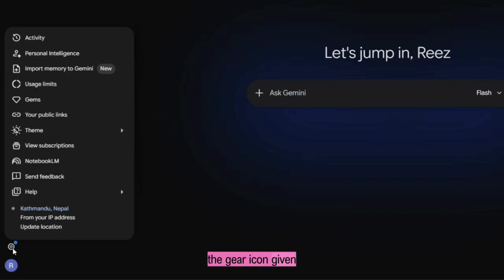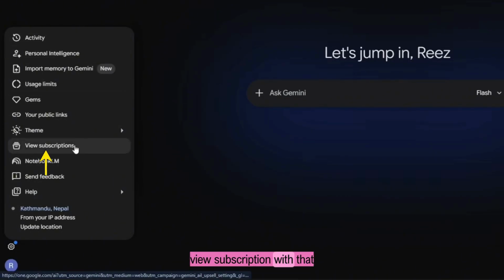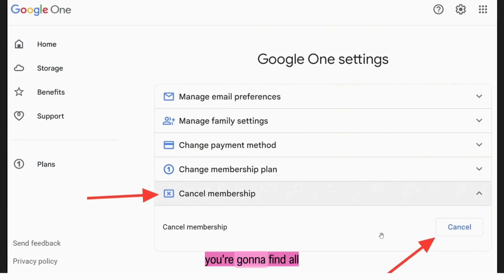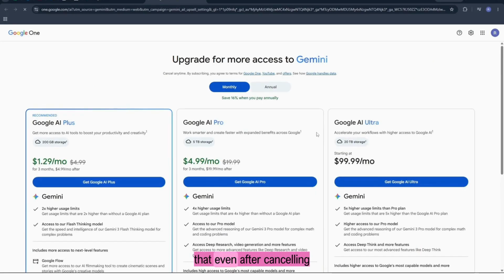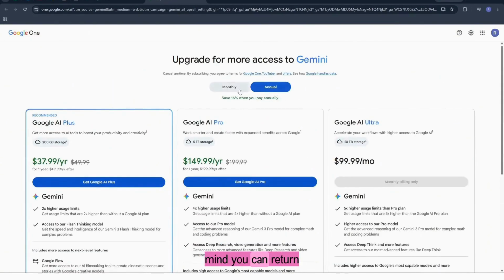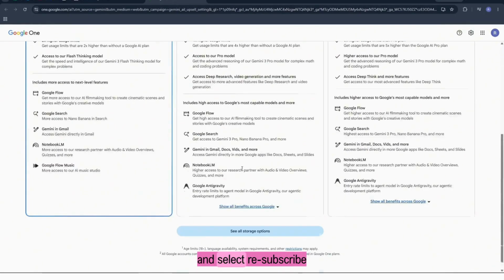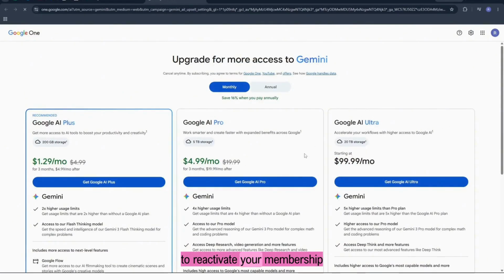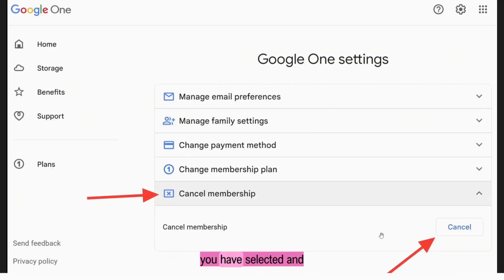How To Cancel Gemini Advanced Subscription (2026 Step-by-Step Guide)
In this video, you’ll learn how to cancel your Gemini Advanced subscription in 2026. If you’re being charged or want to stop your premium plan, this guide shows the complete step-by-step cancellation process.

In this tutorial, you’ll learn how to locate your subscription, cancel auto-renewal, confirm cancellation, and avoid future charges.

We will also cover billing issues, missing subscription options, and cancellation not showing problems.

Timestamps:
0:00 – Introduction & overview
0:06 – Open Google account / Play Store
0:14 – Go to subscriptions section
0:24 – Select Gemini Advanced
0:36 – Tap Cancel subscription
0:48 – Confirm cancellation
1:02 – Check billing status
1:10 – Verify subscription is ended
1:16 – Final result & summary